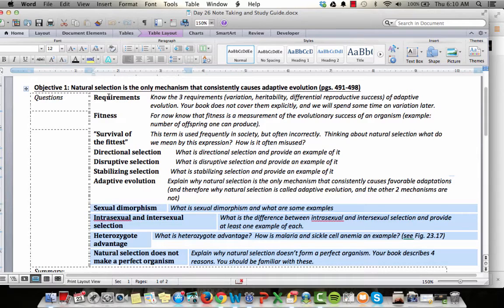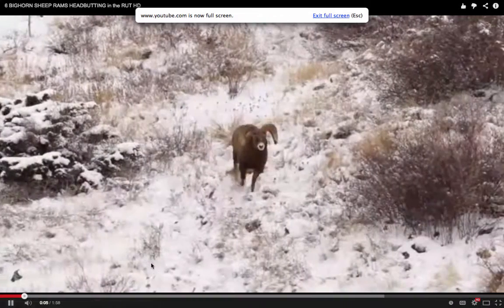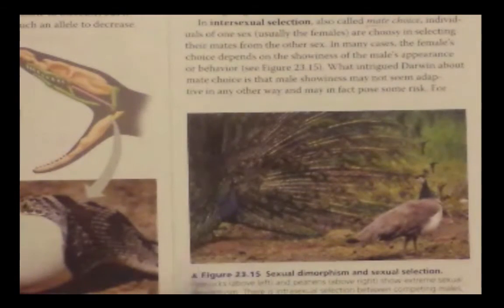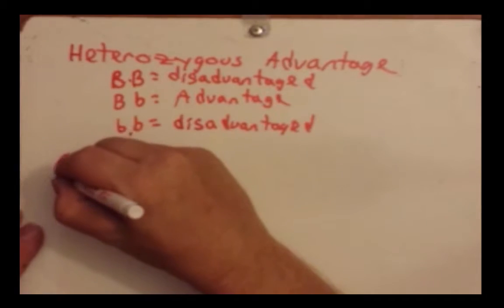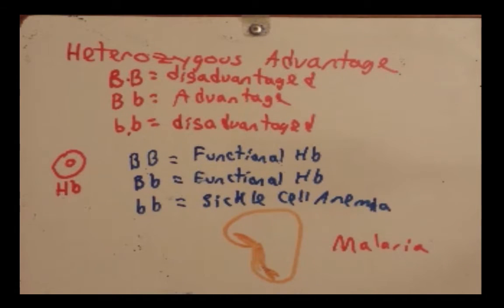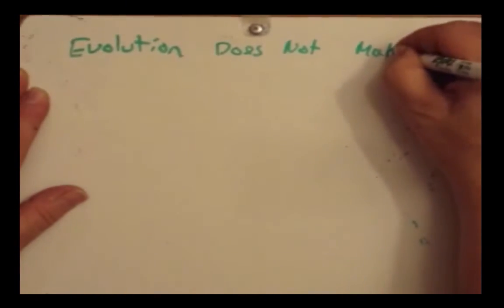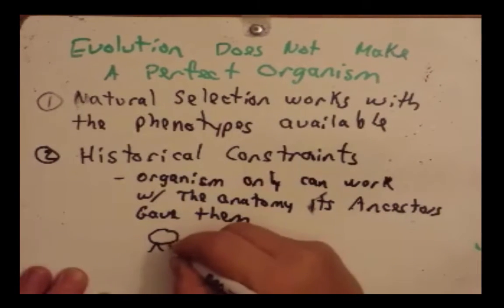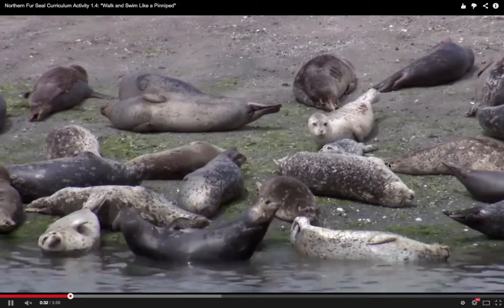Day 26 Ch 23 Obj 1b